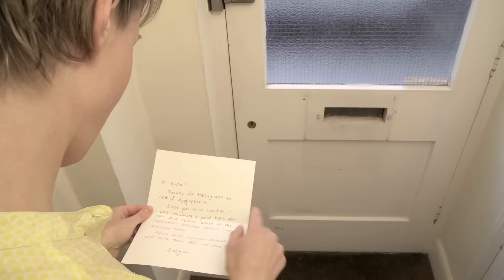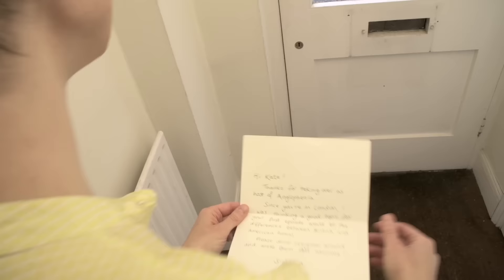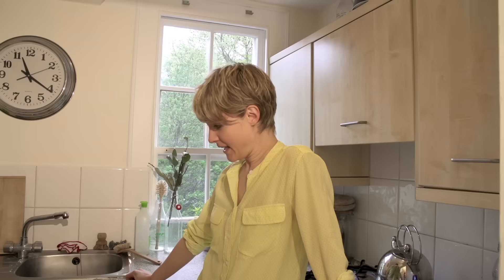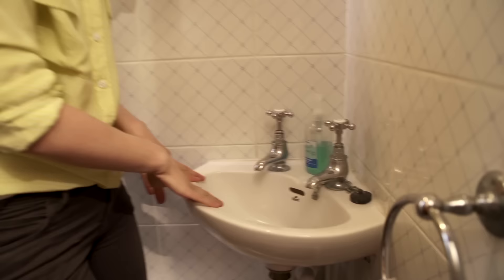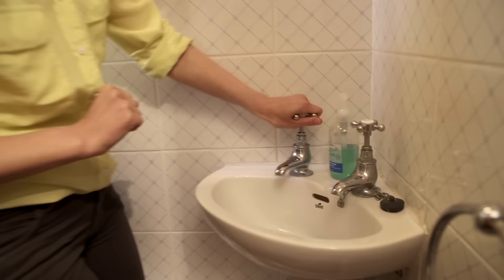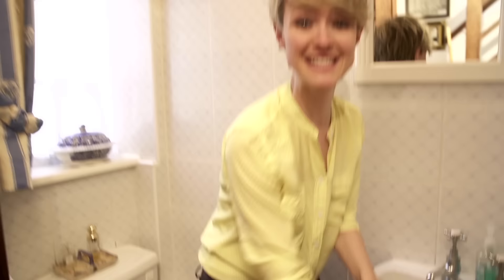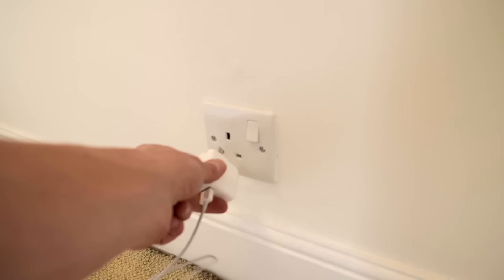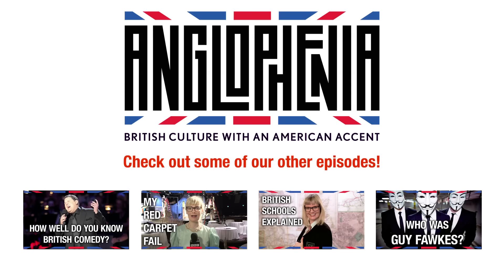Confusing Things About British Homes - Anglophenia Ep 28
What might Americans find confusing about a British home? New Anglophenia host Kate Arnell takes us on a tour of the charming quirks of a U.K. house.